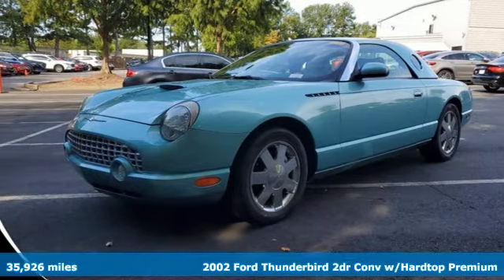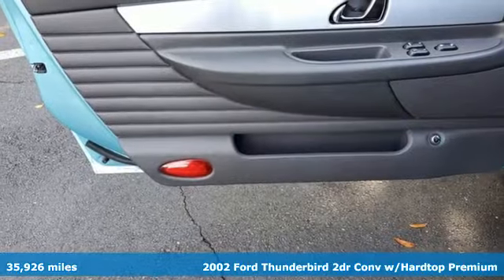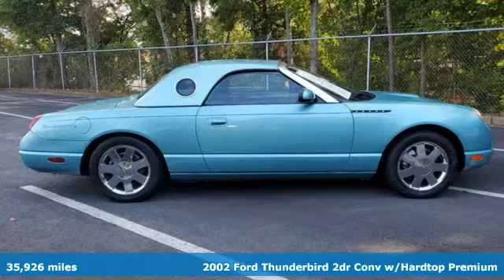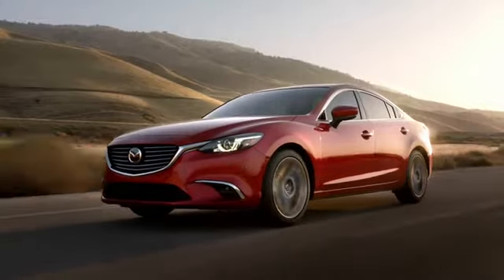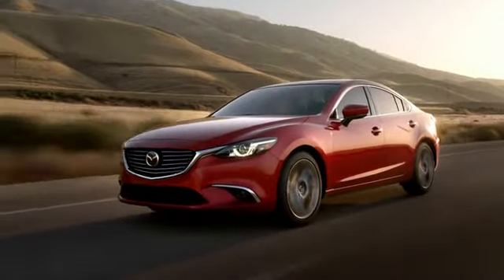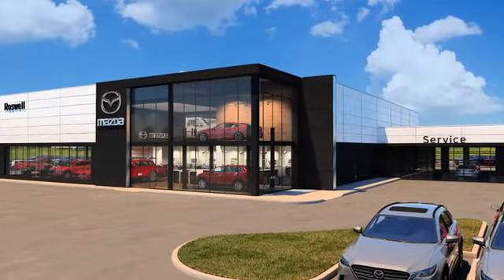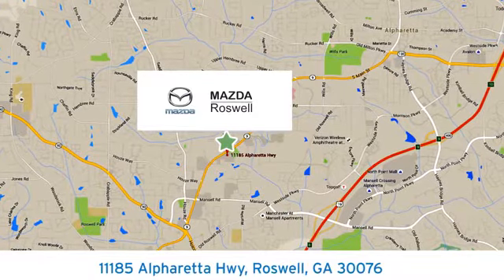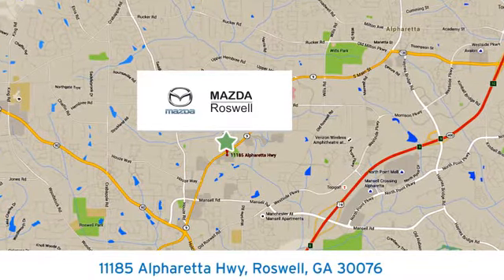Used 2002 Ford Thunderbird Roswell GA Atlanta, GA 9729PA1 - SOLD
Year: 2002
Make: Ford
Model: Thunderbird
Trim: Base
Engine: 3.9L V8 DOHC 32V
Transmission: 5-Speed Automatic
Color: Blue
Interior: Thunderbird Blue
Mileage: 35926
Stock #: 9729PA1
VIN: 1FAHP60A82Y102506
Recent Arrival!brbr$299 Decontamination Fee. Thunderbird Blue 2002 Ford Thunderbird Base RWDbrOdometer is 32662 miles below market average!

Address:
11185 Alpharetta Hwy